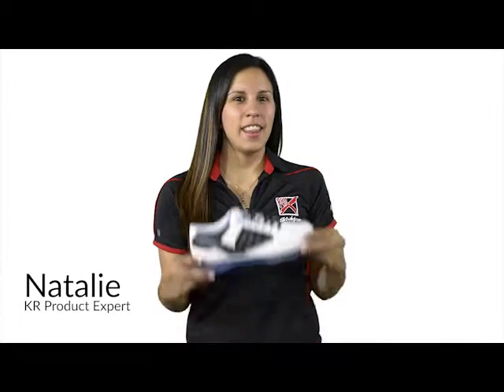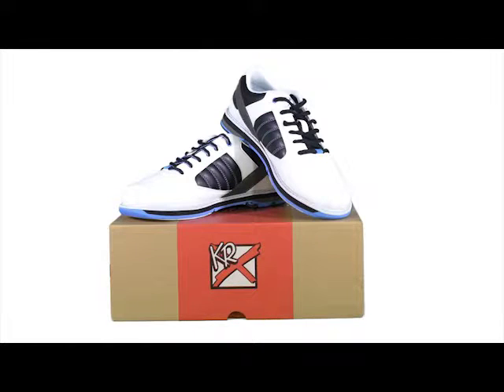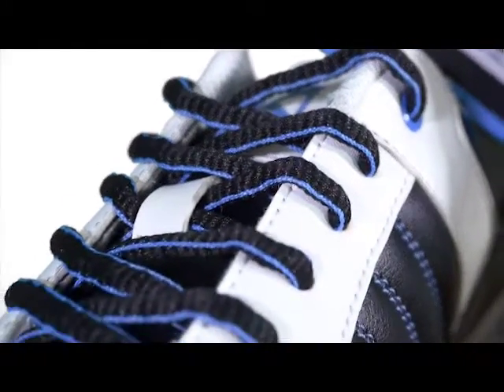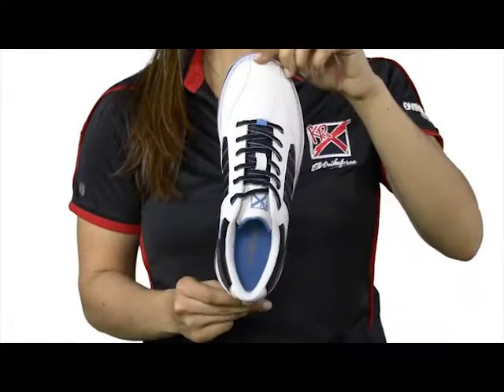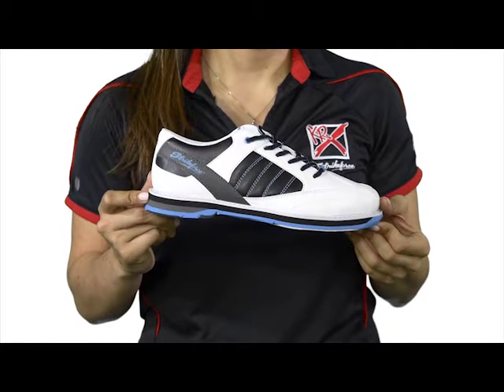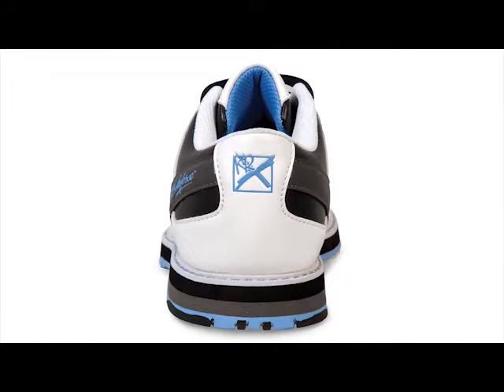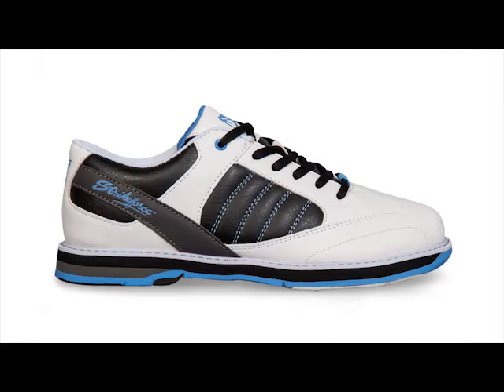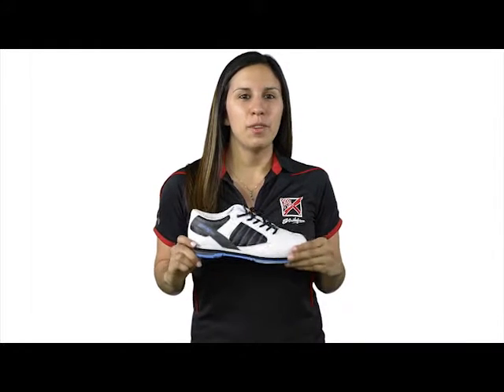KR Strikeforce Mist Women's Bowling Shoes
Soft, durable man-made upper
Komfort-Fit™construction
Fully textile lined with padded tongue and collar
EVA midsole with synthetic welt for cushioned lightweight comfort
#8 white microfiber slide pad on both shoes with FlexSlide Technology™
Non-marking rubber outsole with raised heel
Color: White/Black/Blue
Width: Regular Width
Sizes: 6-10, 11
Gender: Women's
1 Year Warranty